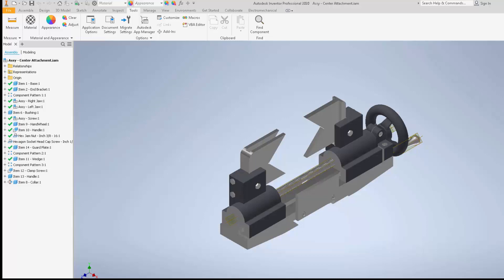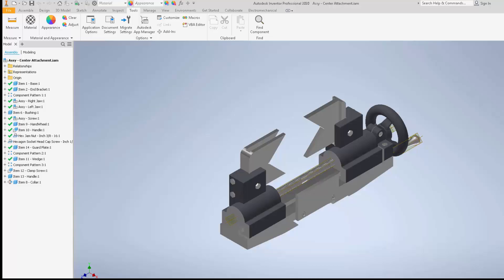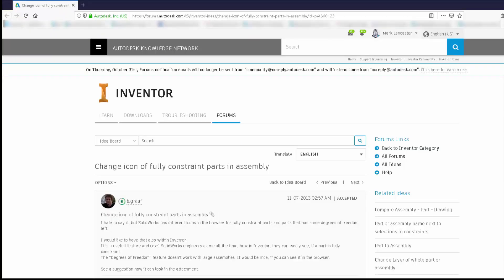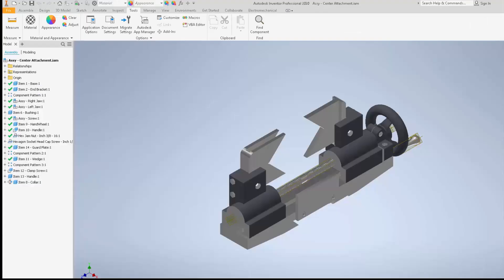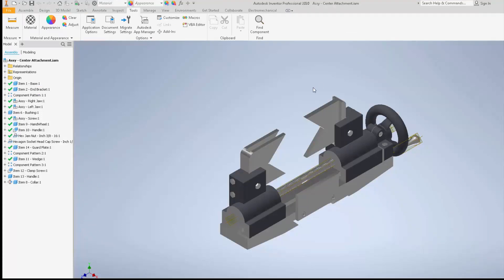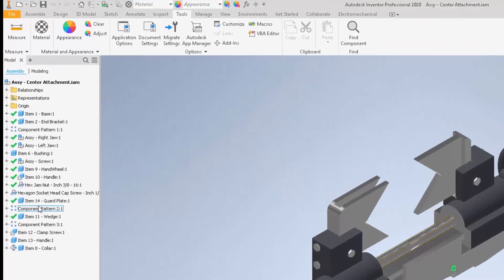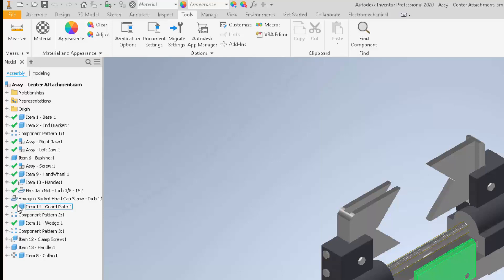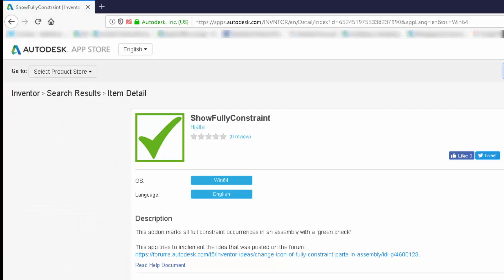"Tips & Tricks" - Autodesk Inventor - Fully Constrained Components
In this "Tips & Tricks" video presented by Synergis Helpdesk Technical, Mark Lancaster, see how you can use an available tool to help you understand quickly and easily which components in your model/assembly are fully constrained.